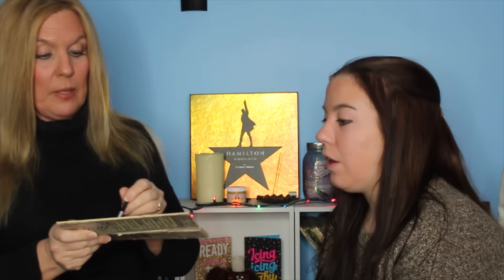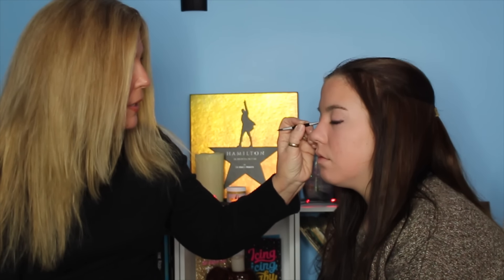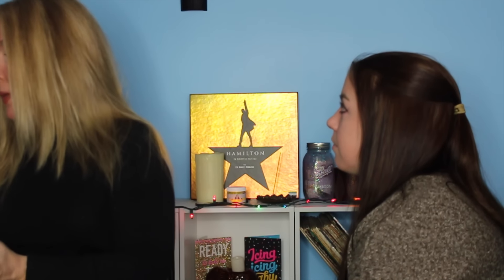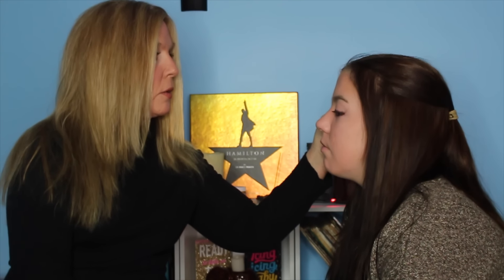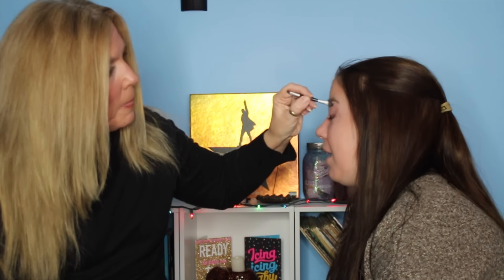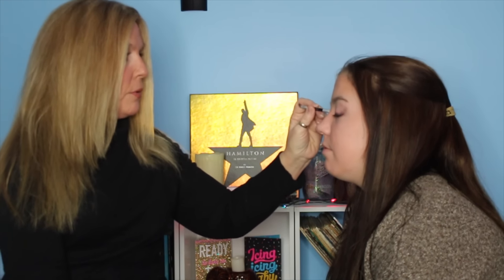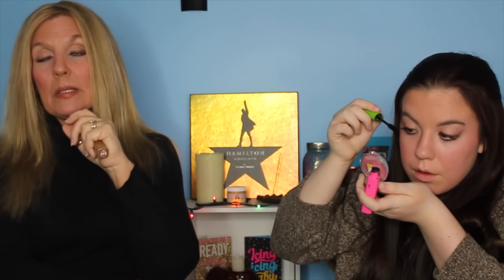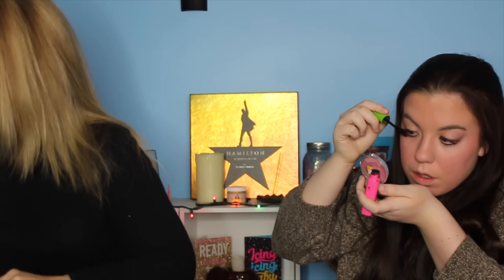My Mom Makes Me Look Like Her!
I'm joined by my mom this week and she uses all of her makeup to make me look like a mini-Mary!

If you're still reading this, then let me know in the comments what you would take with you on a deserted island! (My mom would take blush/mascara, I'd probably take books)